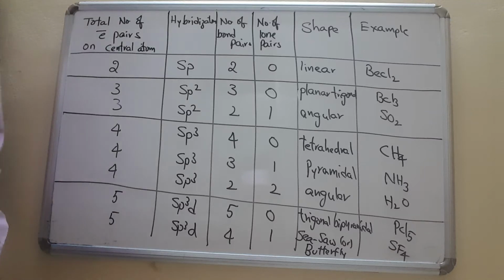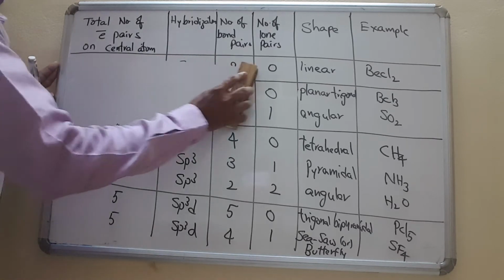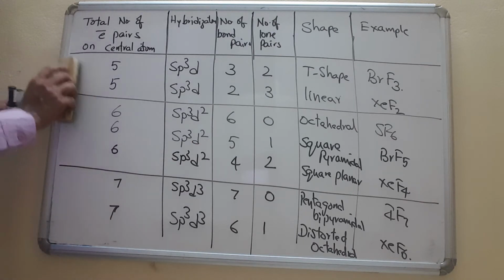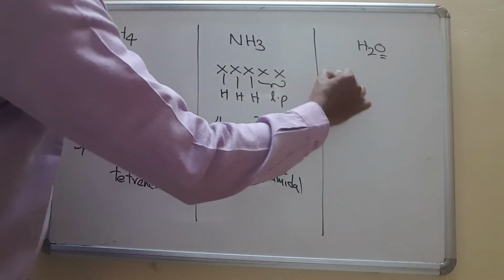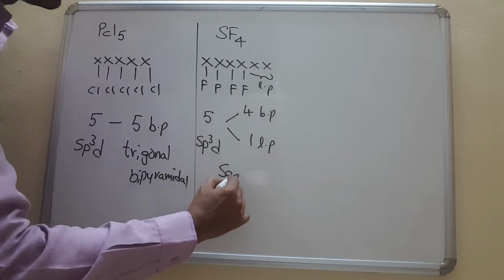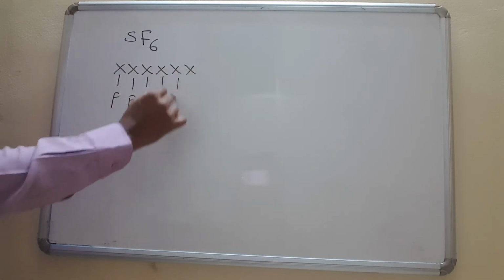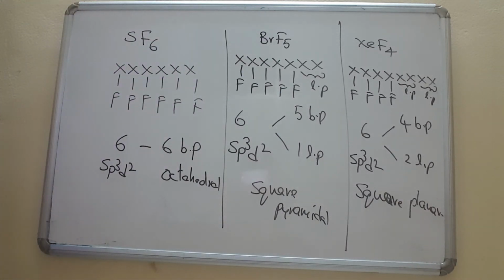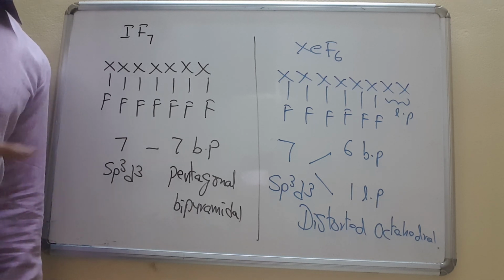CHEMICAL BONDING - EXCELLENT TRICK - HYBRIDIZATION OF CENTRAL ATOM AND SHAPE OF THE MOLECULE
This video describes in one shot how to find out the hybridization and shape of the molecules with one table.